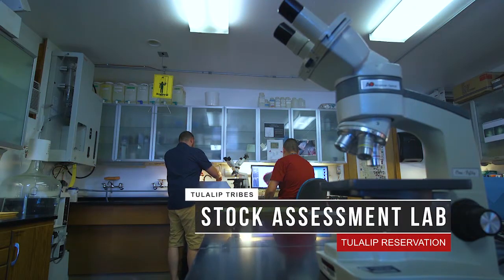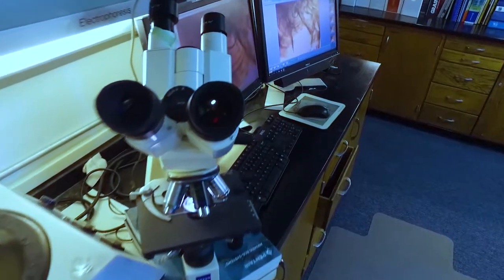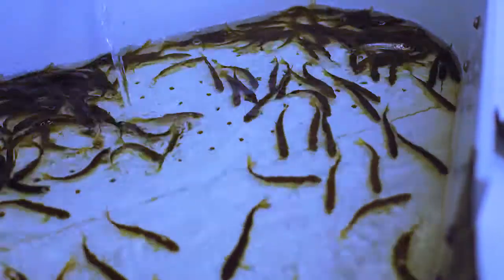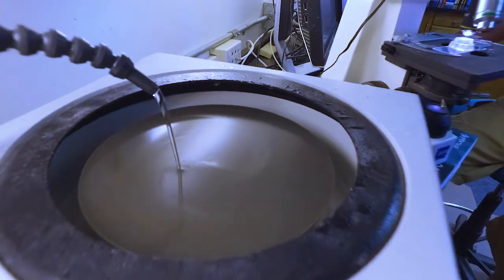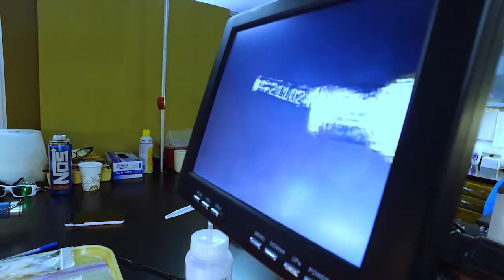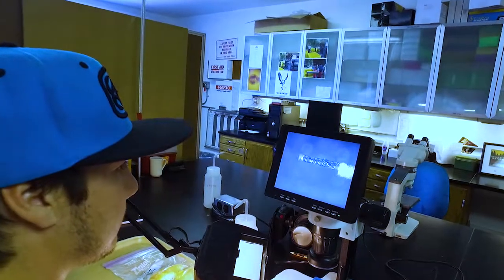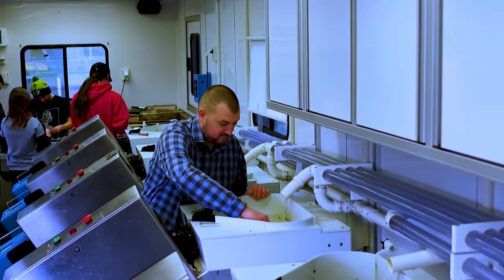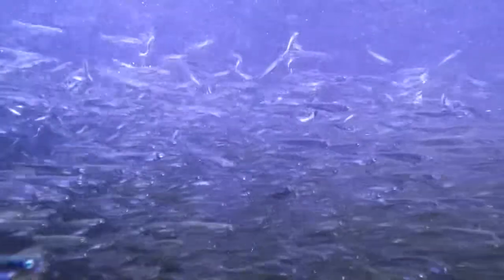Tulalip Tribes Salmon Laboratory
Tulalip Tribes Natural Resources Dept., educates us on what the tribe is doing to ensure the health and sustainability of the salmon fishery and why it's so important.